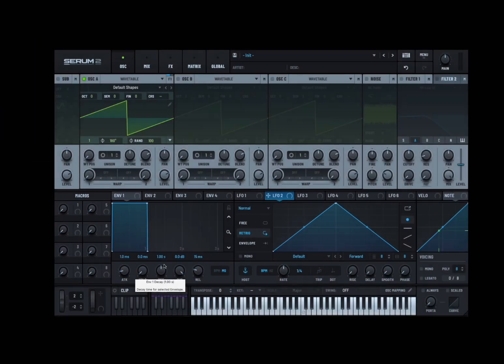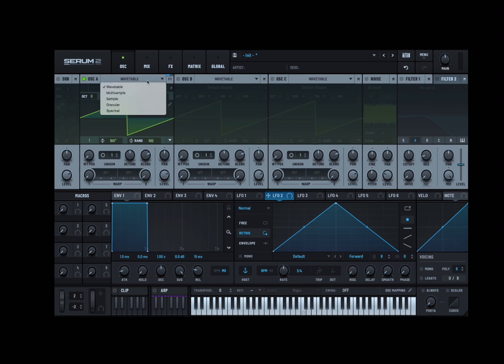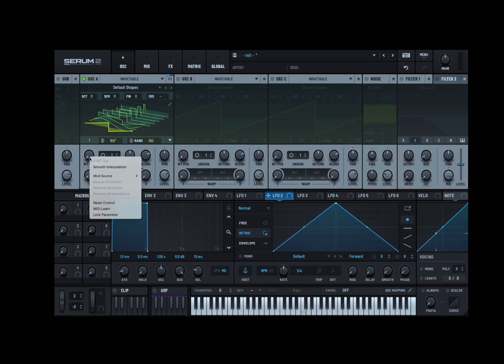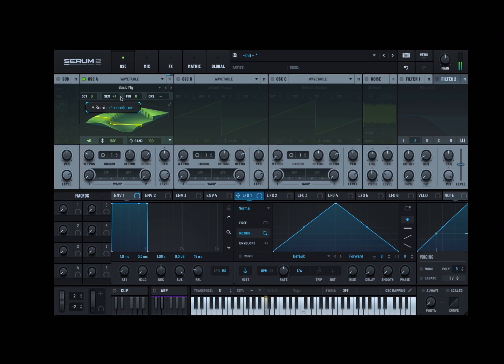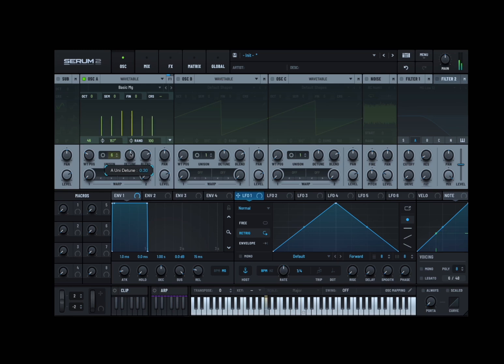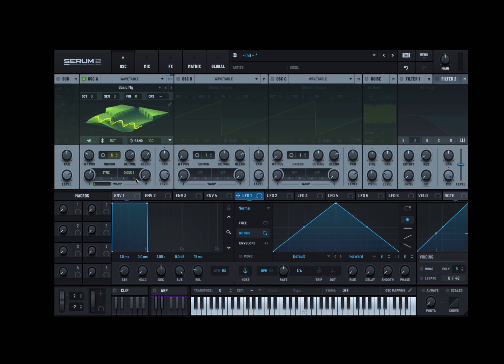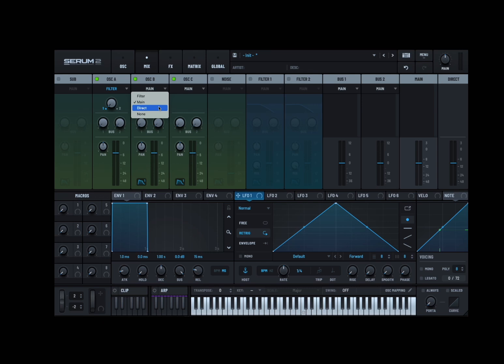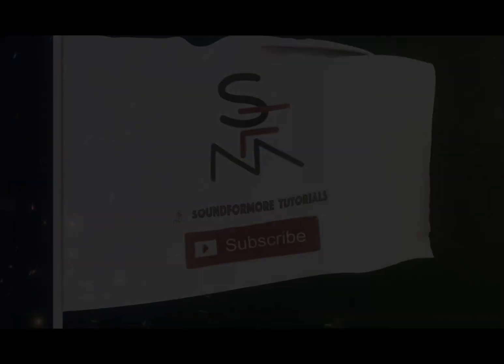Xfer Records Serum 2 🚀🔥 - Tutorial 2: Intro to Wavetable Osc and routing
Serum is an incredibly versatile instrument designed for sound designers and musicians who seek creative control over every detail of their sound. Equipped with multiple oscillators, including dedicated noise and sub oscillators, Serum allows you to blend and shape a broad range of waveforms, from
complex wavetables to granular, spectral, and sampled sounds.

Whether you’re designing cutting-edge textures or classic synth tones, Serum offers the flexibility to explore both familiar and experimental sonic territories with ease.

In addition, Serum features dual filters, each offering a wide selection of filter types for precise tonal shaping. You can route oscillators through one or both filters, giving you detailed control over the harmonic structure and timbre of your sound.

Complementing this, Serum includes an array of fully-configurable envelopes and LFOs (Low Frequency Oscillators) that you can assign to almost any control. This allows for intricate, evolving soundscapes with dynamic changes and rhythmic modulations.

To further expand the sonic possibilities, Serum integrates a sophisticated arpeggiator and MIDI clip system, offering advanced sequencing and performance options for live and studio use.